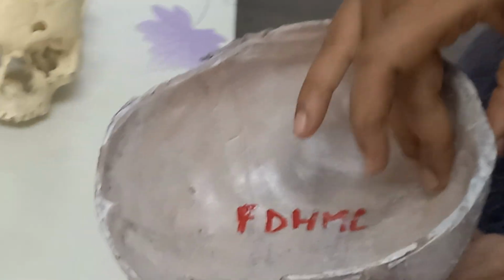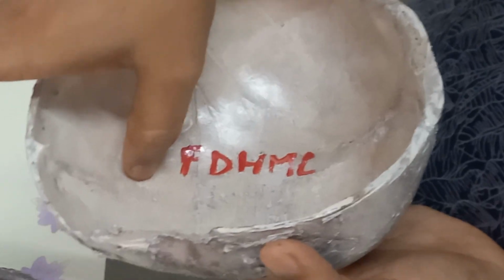Cranium , vault or calvarum , cranial fossa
by DrTanmoy Mitra